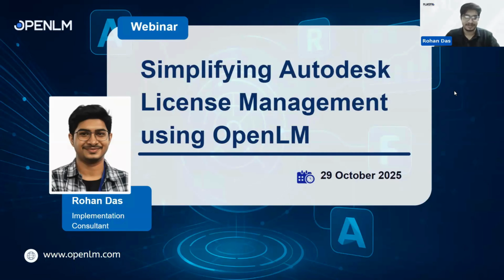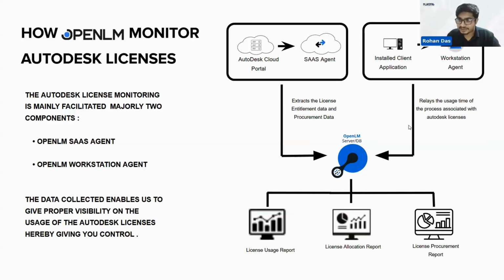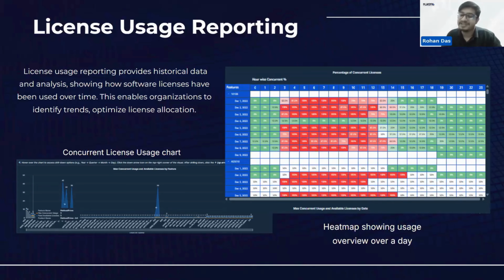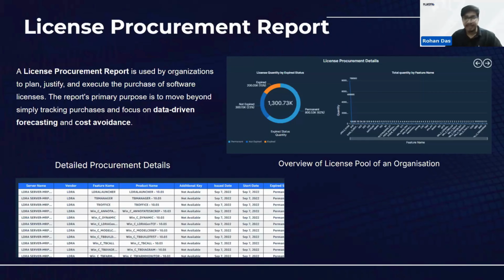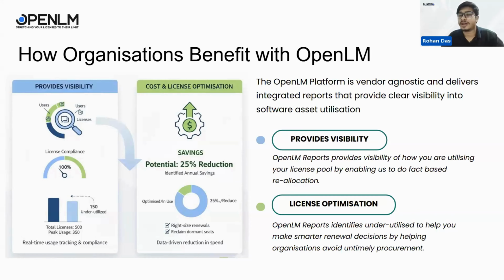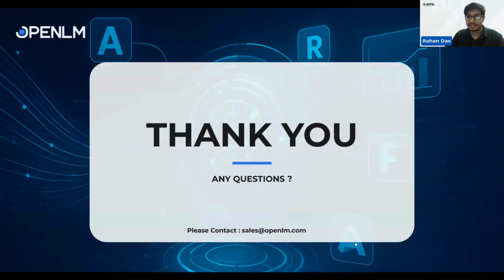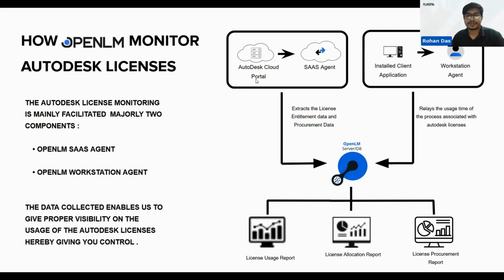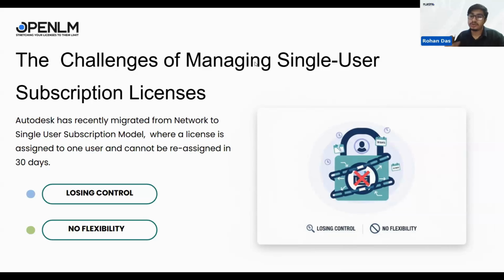Simplifying Autodesk License Management using OpenLM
Autodesk licensing often creates significant operational strain due to limited visibility and rigid procurement workflows. OpenLM's monitoring agent delivers the precise data required to regain control and eliminate unnecessary overhead. Through intelligent reallocation, organizations can instantly reassign idle licenses to bypass procurement delays and ensure renewals are based on actual usage rather than estimates.

This level of transparency eliminates wasteful spending and prevents unmanaged access, allowing firms to optimize their software investment. By removing administrative friction, you regain the flexibility necessary to maintain project momentum and maximize efficiency across your entire team.